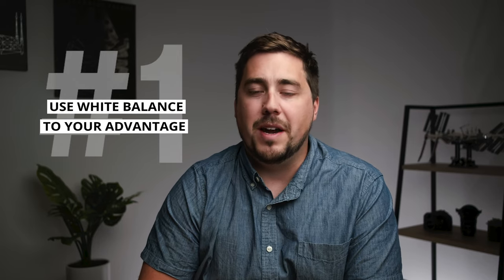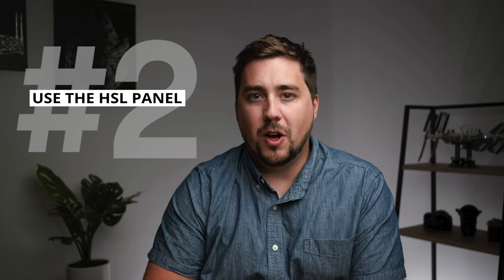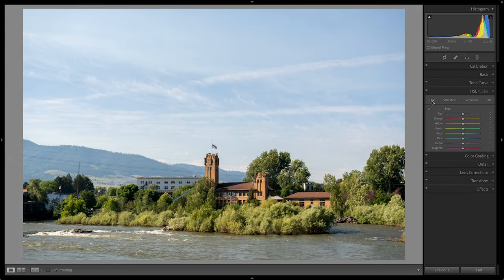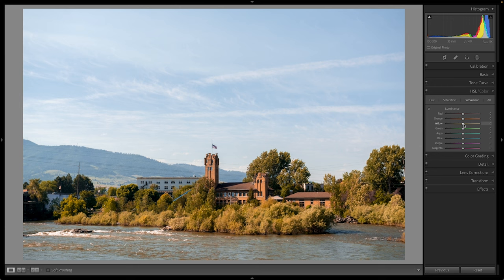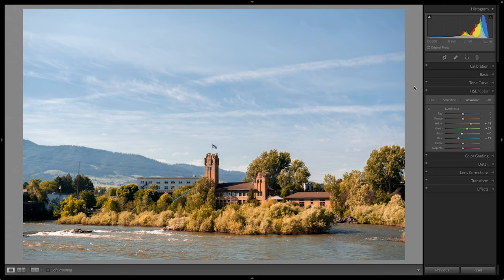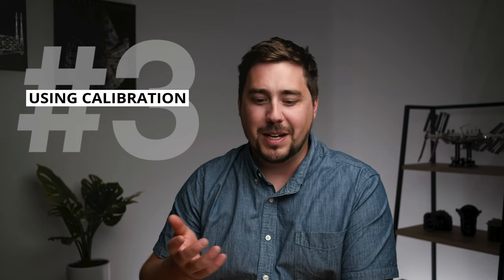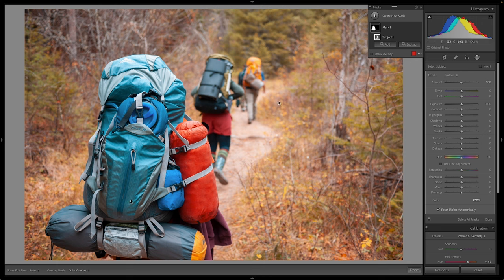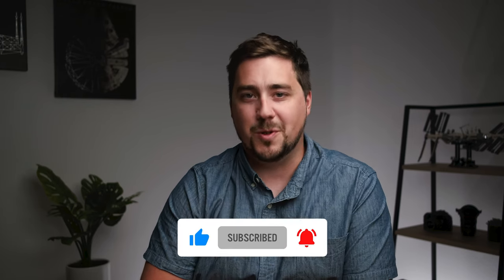Getting the Best FALL COLORS in Your Photos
In this video, we help you learn how to best edit fall colors!

Fall colors are starting to appear and we want to help you represent them the way that our eyes can. Using three tools in Adobe Lightroom or Adobe Lightroom Classic, we can bring out the rich colors of fall in our photos.

The first technique that we talk about is our color temperature; a concept we use every day. We can tweak our Kelvin to be a little bit warmer (more orange) to bring warm tones back into the coolness of our images.

Most of the time our white balance doesn’t capture the beautiful fall sun rays correctly, so using the white balance slider in Lightroom we can bring the white balance back to what it looked like in real life.

The second technique that we talk about is using our HSL panel in Lightroom to change the hue, saturation, and the luminance of our colors in our photos. These tools can be magical if used correctly and realistically. By turning our greens more yellow, and our yellows more orange, we can turn our foliage into beautiful, vibrant fall colors.

The third and final technique that we talked about today is using our calibration panel. This panel is usually used to correct colors that different camera brands have too much of or too little of, but in this case, we can use it artistically. This tool is heavy handed so be sure to “proceed with caution” when using it.

All these tools are great for making an already “fall” image, pop!

Chapters:

00:00 – Intro
00:15 – Technique #1: Using white balance
01:56 – Technique #2: Using HSL
02:40 – What is HSL?
05:00 – Using complimentary colors
06:36 – Technique #3: Using calibration
08:19 – Fixing your subject afterwards
09:32 - Outro

Gear Used for this video:

AUDIO RECORDER
LIGHT MODIFIER
BACKGROUND LIGHTS
ND FILTER